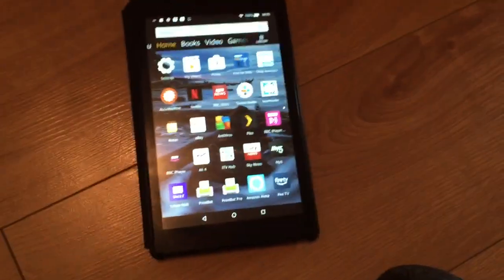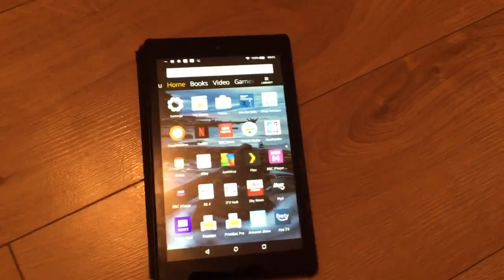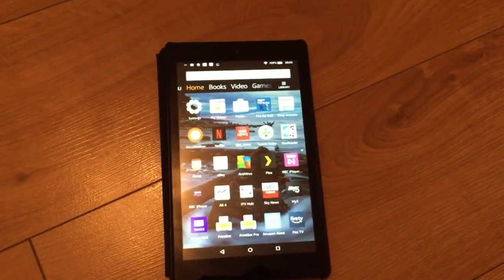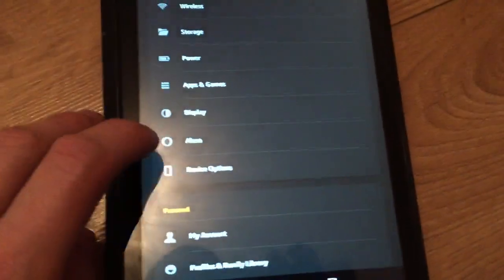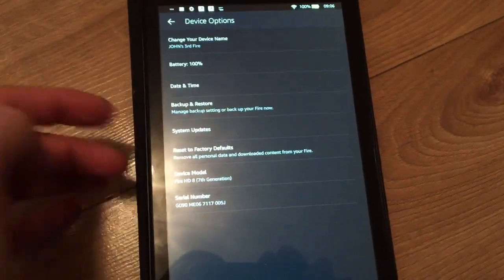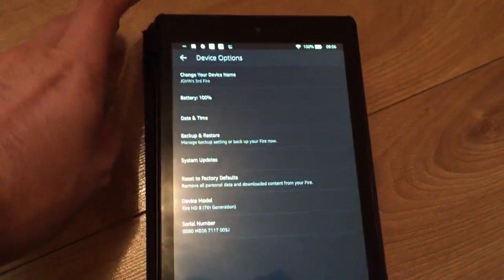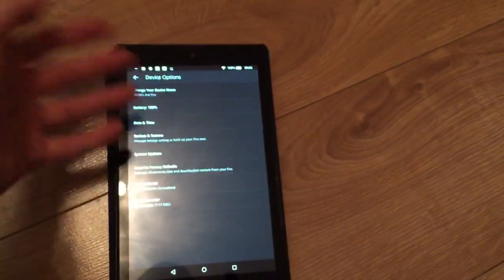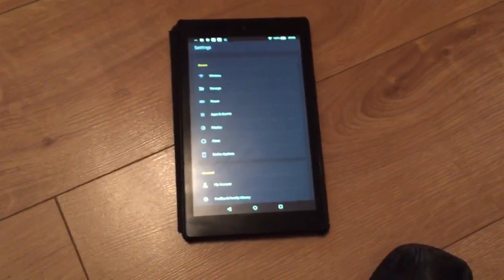How to factory reset or wipe your Amazon Fire Tablet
If you are having issues with an Amazon fire tablet, this particular model is the HD 8 but it should work with others then a factory reset may fix any lingering issues. Please note this removes all data and settings, when the tablet resets it asks you login and you can restore some settings etc.